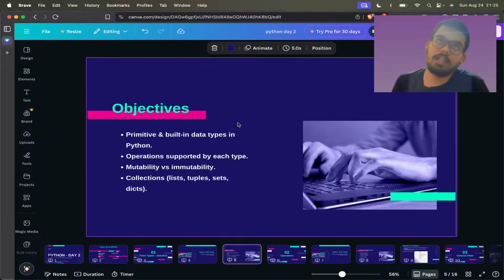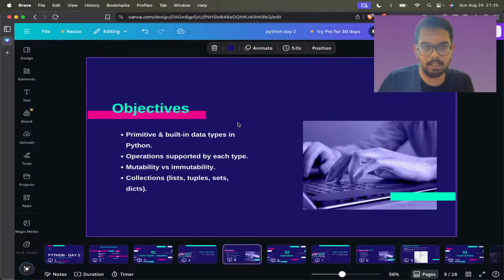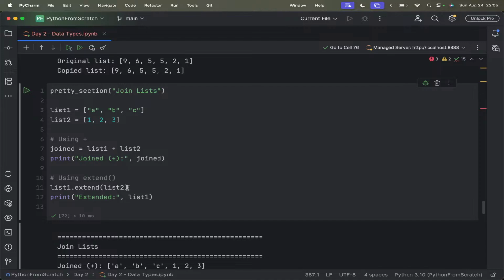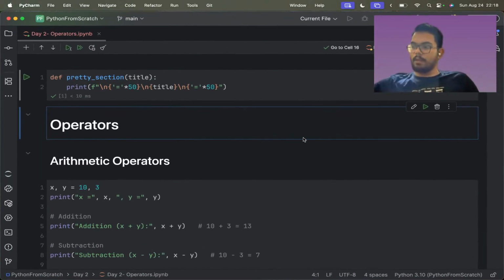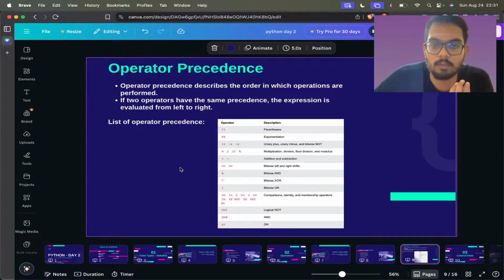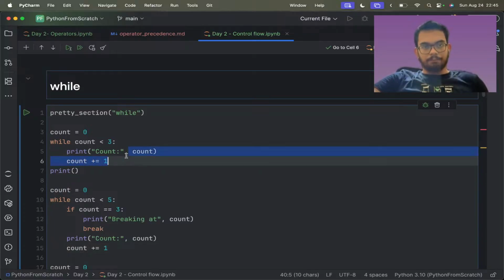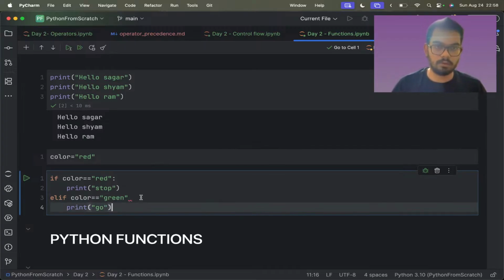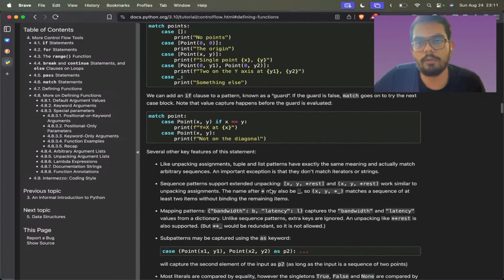Python A-Z | Day 2 | Operators,Control Flow, Functions (Cont.)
Python A-Z | Day 2 | Operators, Control Flow, Functions

In Day 2 of the Python A-Z Live Series, we will continue building our Python foundations by covering:
Operators and expressions (arithmetic, comparison, logical, assignment, etc.)
Control flow with if, else, elif, for, and while
Understanding parameters, return values, and scope
Best practices for clean and reusable code

This will be an interactive live session where you can follow along and ask questions.

Next session (Day 3): File I/O and Error Handling

Python live tutorial for beginners
Learn Python step by step
Python A-Z full course (live)
Python 2025 complete guide
Python variables and data types explained
Python crash course live session
Interactive Python live coding
Beginner-friendly Python tutorials
Start coding in Python today